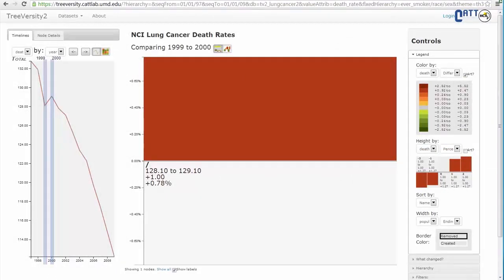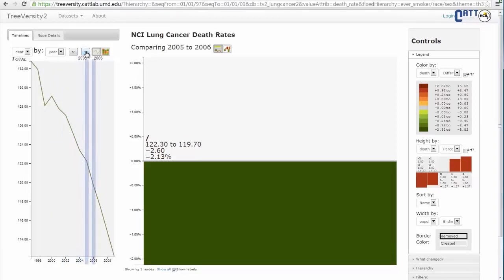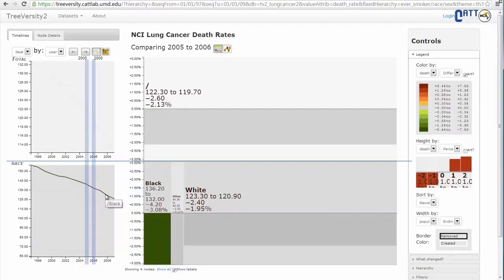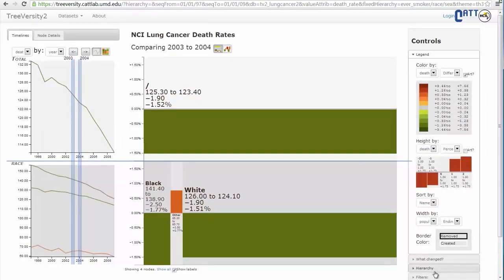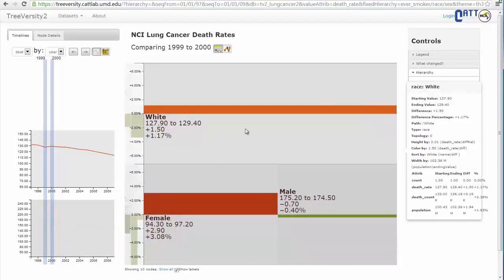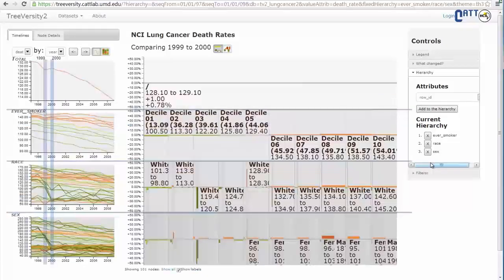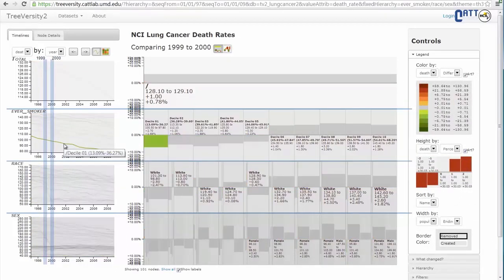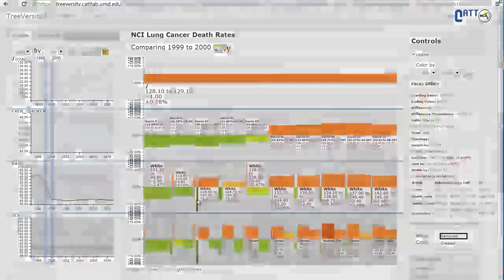TreeVersity2 Changes in the NCI's Lung Cancer Death Rates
TreeVersity2 is a data visualization tool for finding changes in datasets over time by looking at them as hierarchies.